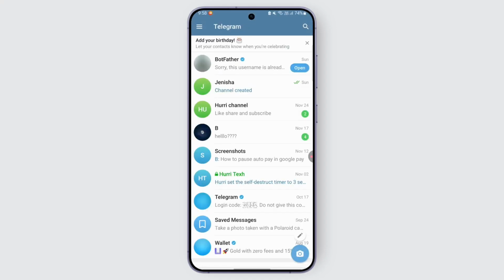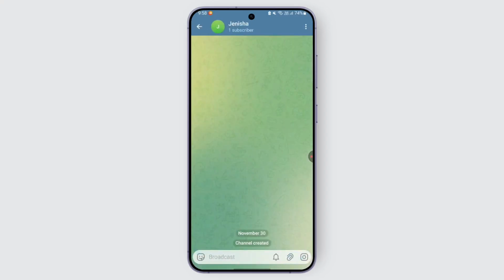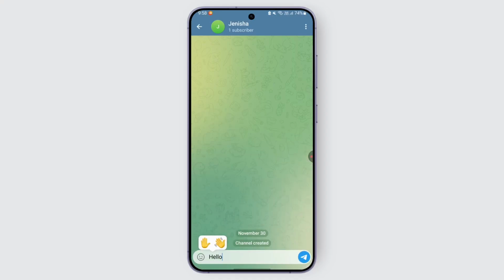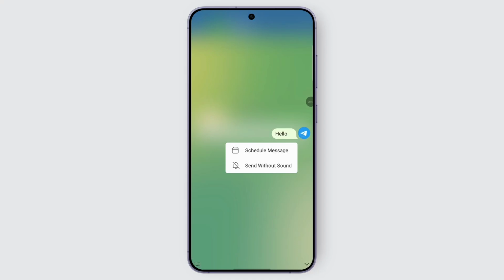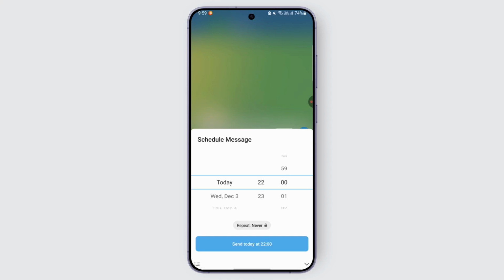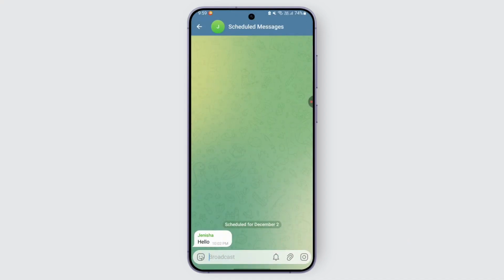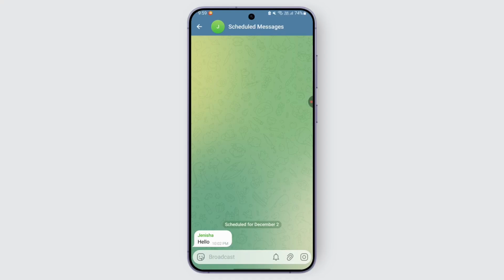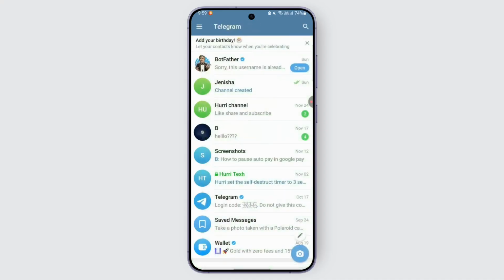How to Schedule a Message in Telegram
Want to schedule a message in Telegram to send texts at the perfect time automatically? This video will guide you through the steps on how to schedule a message in Telegram quickly and easily. Whether you're asking, "How do I schedule a message in Telegram?" or need help using the built-in scheduling feature, this tutorial has you covered. Learn the steps to schedule messages in Telegram chats and enjoy better message management. Watch now to see how you can schedule a message in Telegram today!

Timestamps:
00:00 How to Schedule a Message in Telegram
00:10 How Do I Schedule a Message in Telegram?